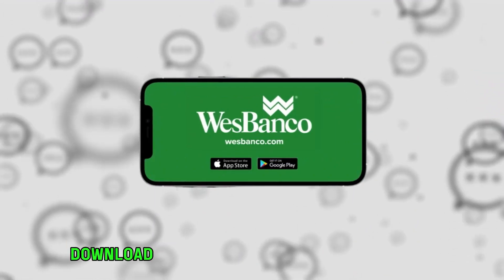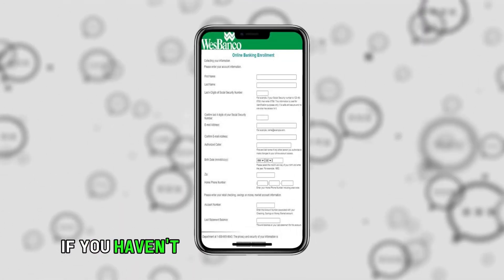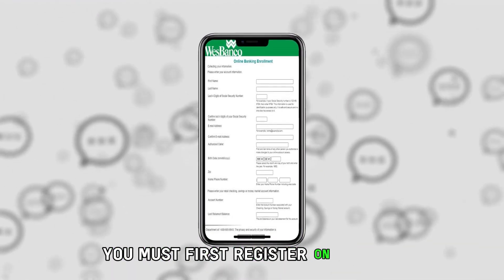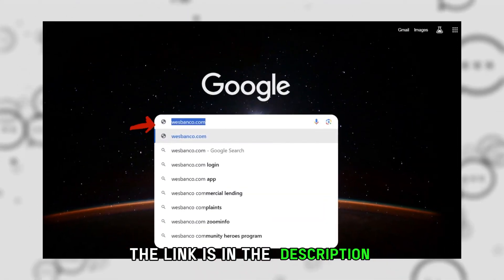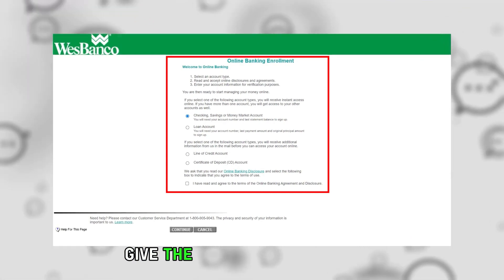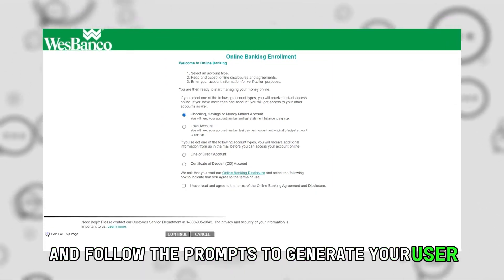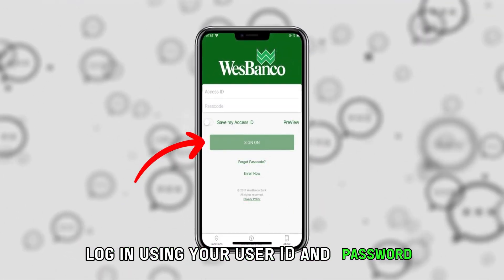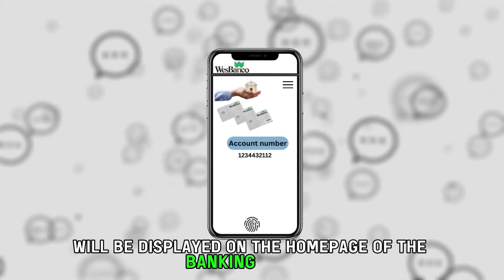How To Find Wesbanco Account Number On App (How Can I Find My Wesbanco Account Number On App)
How To Find Wesbanco Account Number On App (How Can I Find My Wesbanco Account Number On App). In this video tutorial I will show you how to find Wesbanco account number on app.

• Download the WesBanco Consumer Mobile App from Google Play or Apple Stores.
• If you have not enrolled for Online Personal Banking, you must first register on the App or visit wesbanco.com (The link is in the description). Go to the “Need to Enroll” tab below the Login Portal, give the required information, and follow the prompts to generate your User ID and Password.
• Log in using your User ID and Password.
• Your account number will be displayed on the home page of the banking portal.

How else can you find the WesBanco account number?
You can find your WesBanco account number from any of your checks. Your account number is the middle set of digits at the bottom of your check. You can also find your WesBanco account number on your physical bank statement or the eStatement. The account number will be displayed among other account details at the top of the statement.